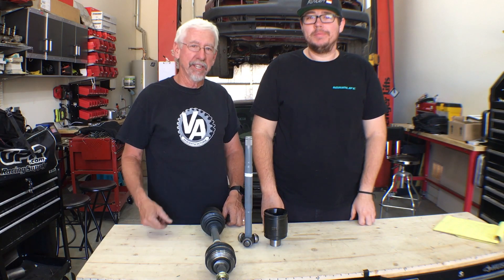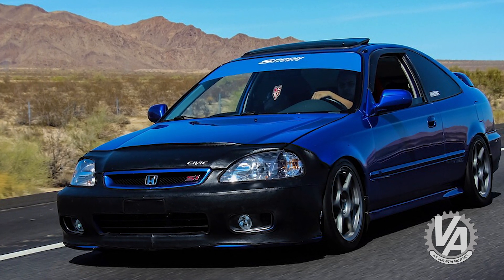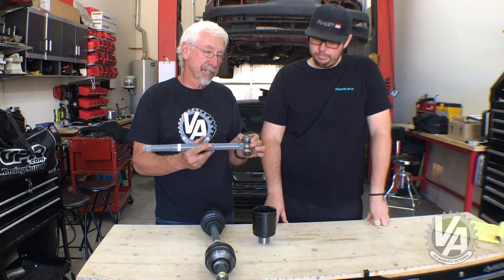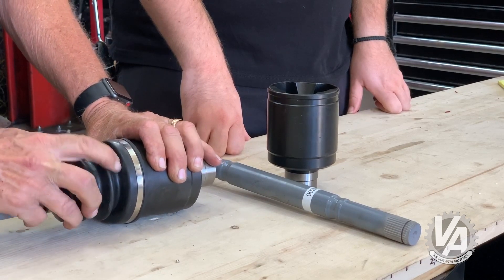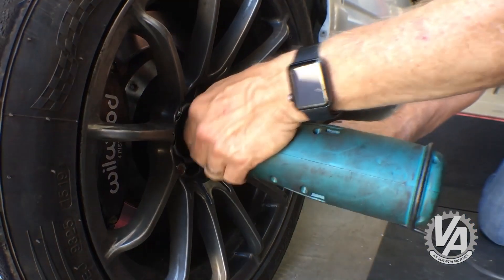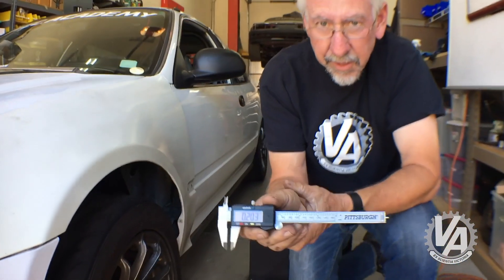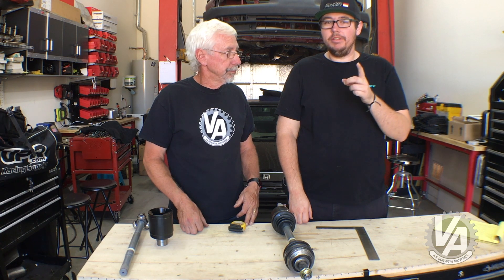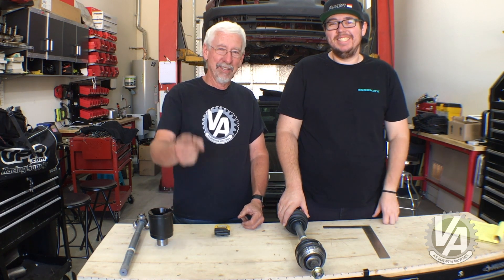How to Get the Right Axle Size for Your Honda- AXLE TECH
Swap Axle Length: Don’t lose time to busted axles!

So, you have your swap all buttoned up and you’re ready to kill the game at your local meet, track event or just drive thru. You’ve cleared all your engine codes and it sounds bad ass. You let off the clutch and start to pull away. It feels good, really good. So, you really hit the throttle to let it really sing. Then tragedy strikes and you’re going nowhere fast with axle grease coating random parts and worse case scenario, bashed parts smacked by a free spinning axle shaft. So, you are stuck asking yourself, “WTF just happened?”

We know what most likely happened, your axle wasn’t the right size. Carter and I are here to spread the knowledge so you can diagnose axle issues related to the length of your axle and check them for proper length.

VTEC Academy is a place for Honda fans who feel the same way and who seek the most accurate technical information and commentary to continue that very legacy and make whatever Honda it is that they drive just a little bit better. And faster. The editors and contributors of VTEC Academy are some of the industry’s most experienced and trusted, which means the informative, unique perspectives you need are all right here. And, like you, we’re also obsessed with Hondas.

We’re always on the lookout for cool, fast Hondas.